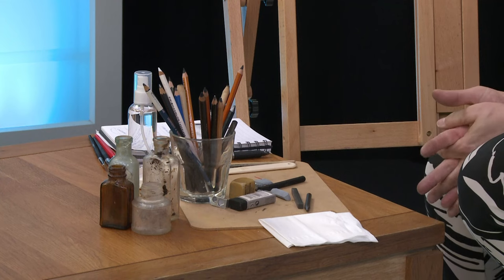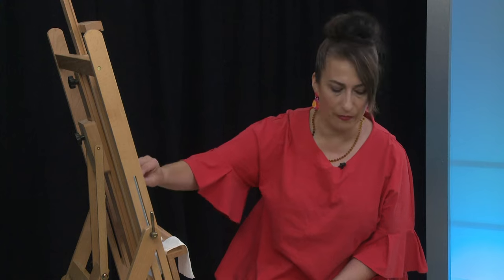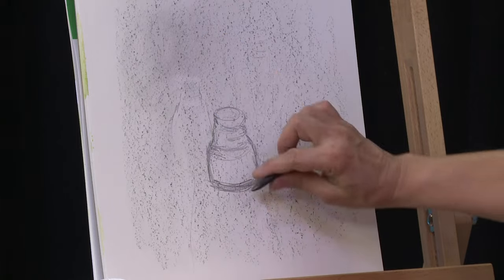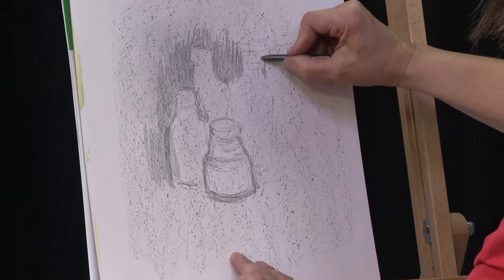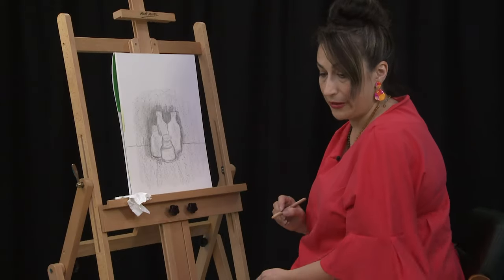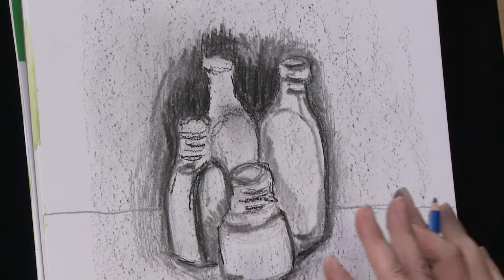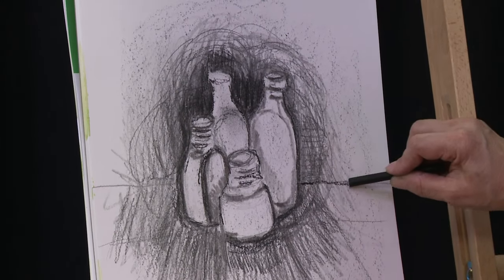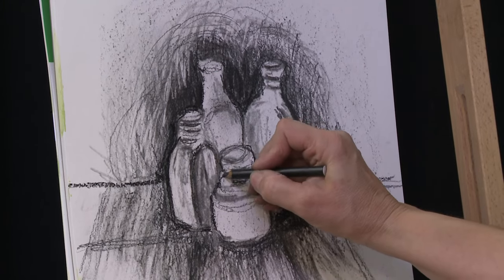I Heart Art // S02E12 / Luci Callipari-Marcuzzo - Graphite Pencils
Join artist Luci Callipari-Marcuzzo as she steps through a sketch using a series of graphite pencils.

C31's I Heart Art follows a diverse range of artists as they step the audience through the process of putting pen and paintbrush to paper. Filmed in the Channel 31 Studios.

Proudly supported by the Community Broadcasting Foundation.